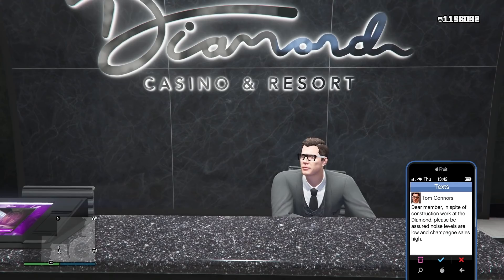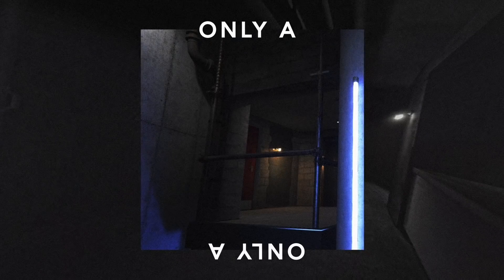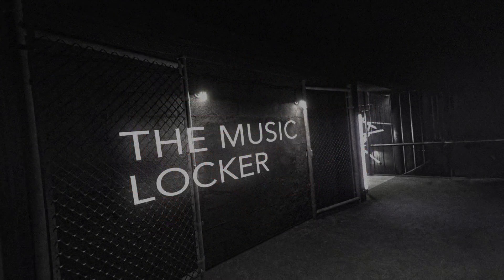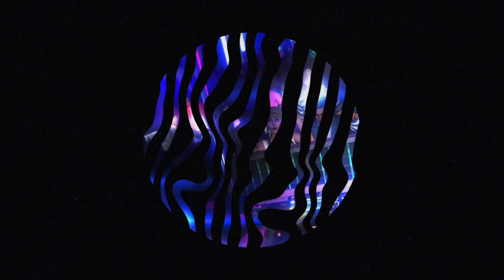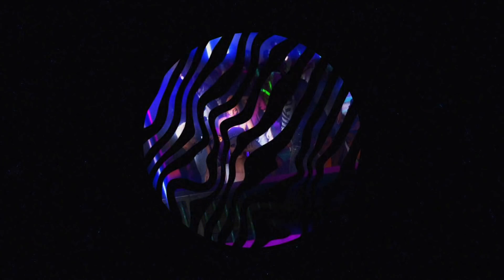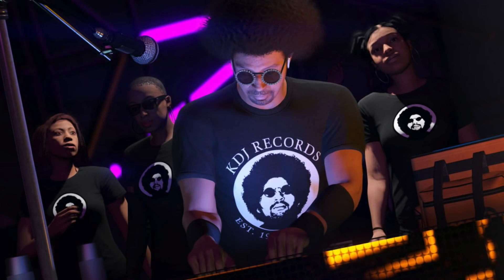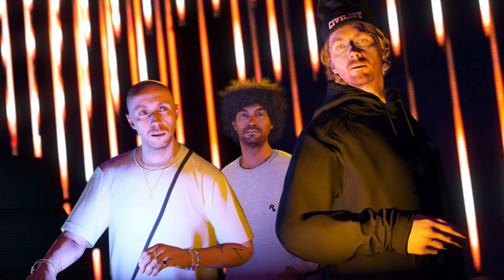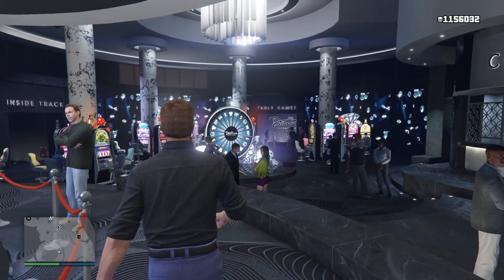GTA 5 Online The Cayo Perico Heist DLC Update - NEW TRAILER BREAKDOWN...ALL Details You Missed!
In today’s Grand Theft Auto 5 video -